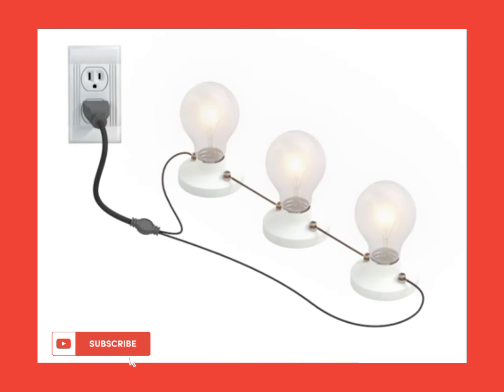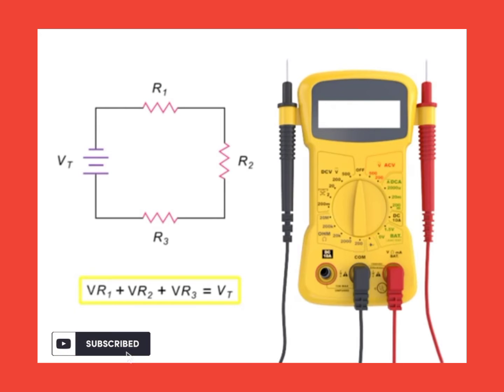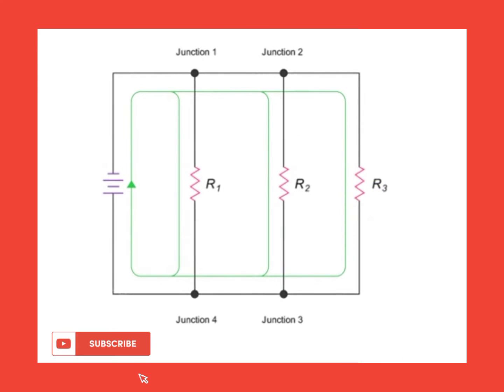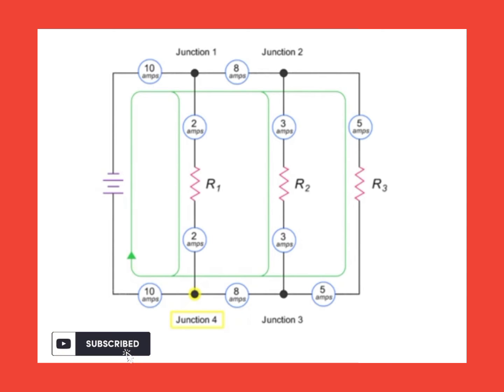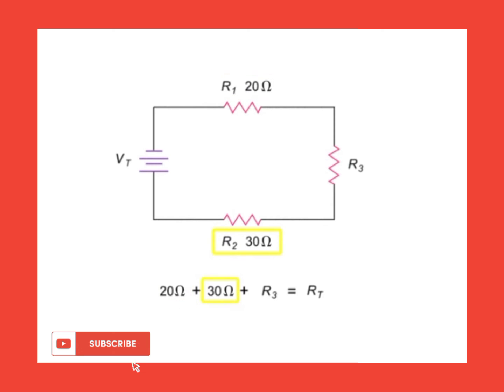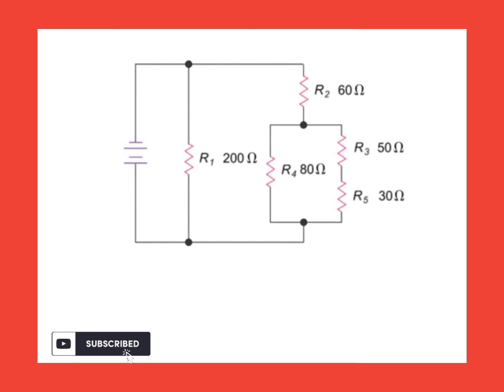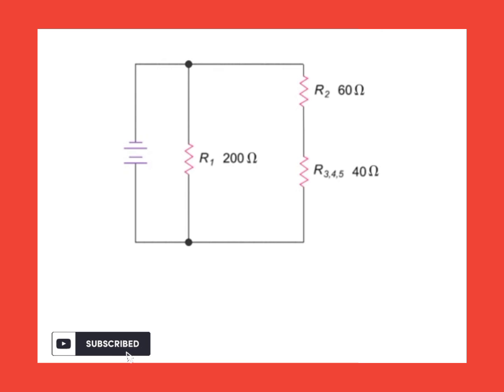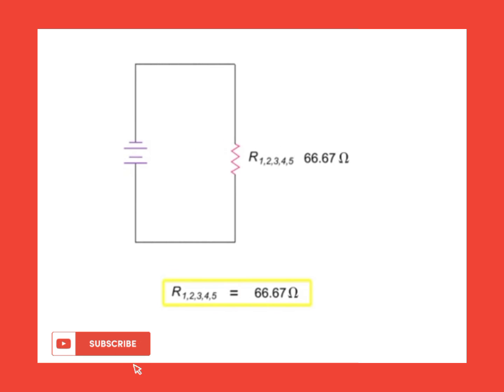SERIES AND PARALLEL CONNECTION | EXPLANATION | PRoTECH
Series and Parallel Circuit Explanation/Computation